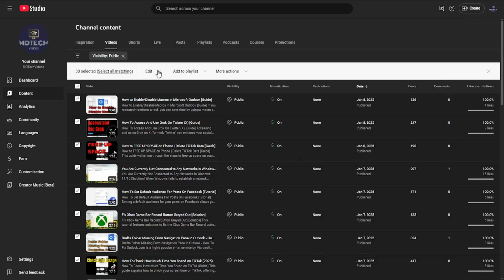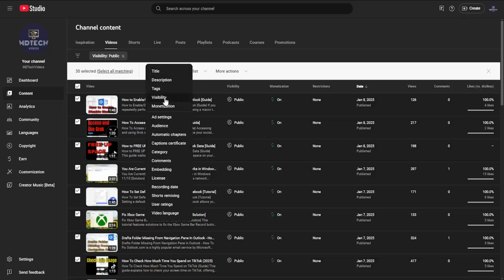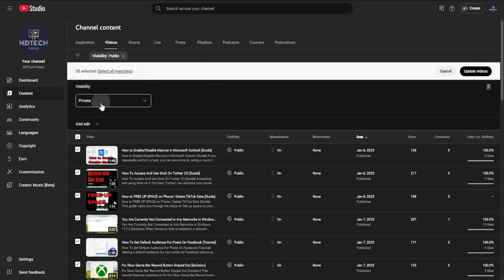How To Make All YouTube Videos Private At Once (Or Unlisted)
This tutorial walks you through the process of making all your YouTube videos private or unlisted at once, providing an efficient solution for managing video privacy in bulk. It offers detailed steps for adjusting video settings to either restrict access entirely or limit visibility to those with a direct link. With this method, content creators can easily maintain control over who sees their videos, whether for personal use, collaboration, or other reasons. By following this guide, you can quickly and effectively update the privacy settings of multiple YouTube videos, streamlining content management and enhancing security.

Issues addressed in this tutorial:
how to make all YouTube videos private at once
how to make all my YouTube videos private at once
how to make all YouTube videos private
how to make all videos unlisted on YouTube
how to private multiple YouTube videos
how to make all YouTube videos public
how to private all videos on YouTube at once
YouTube make all videos private
can i make all my YouTube videos private at once
can you make an entire YouTube channel private
how to delete all YouTube videos at once
make all YouTube videos private

This tutorial will apply for iOS (iPhone, iPad), Android, and Windows devices on the YouTube website.